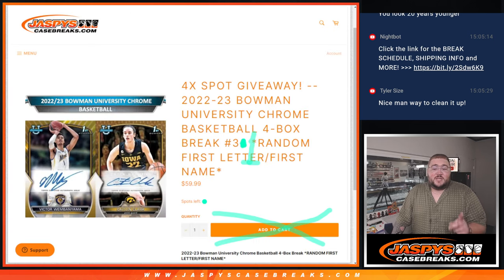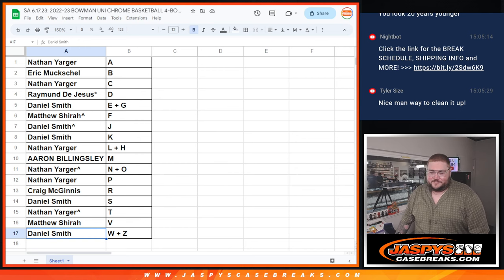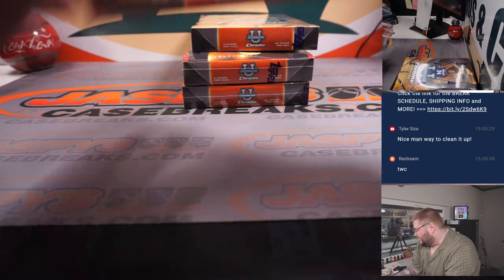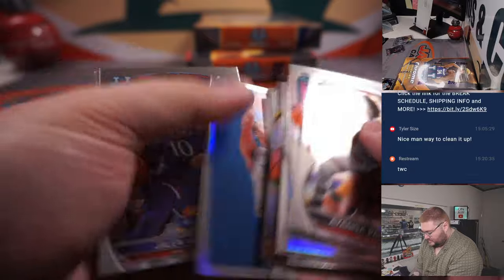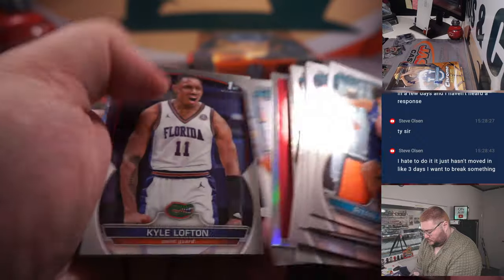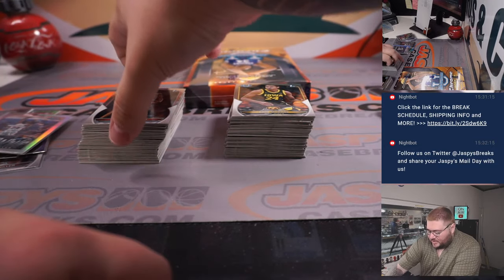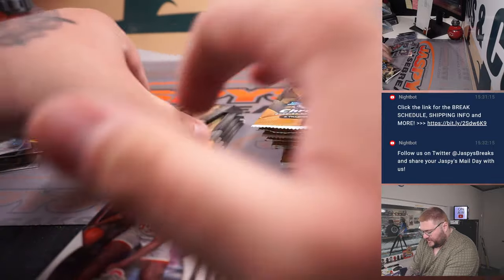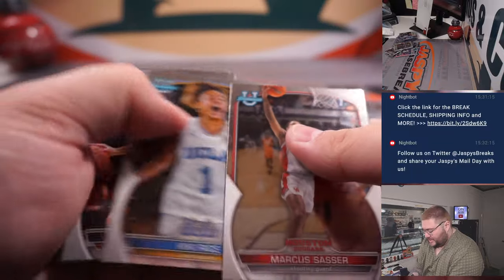SA 6.17.23: 2022-23 BOWMAN UNI CHROME BASKETBALL 4-BOX BREAK #31 *RANDOM FIRST LETTER/FIRST NAME*